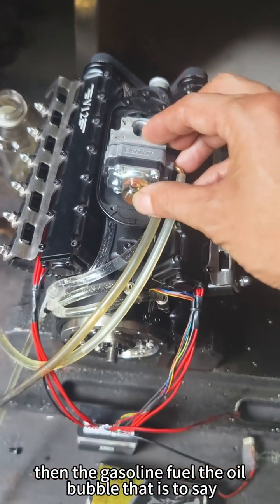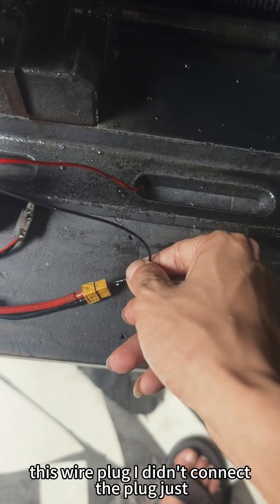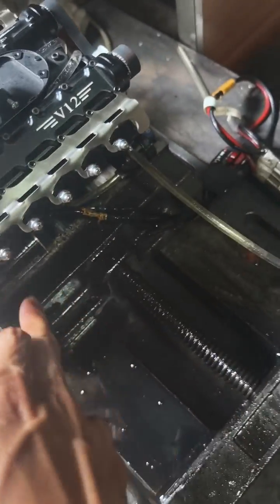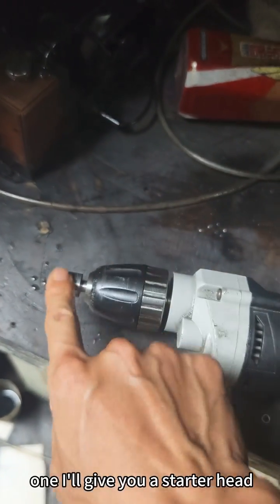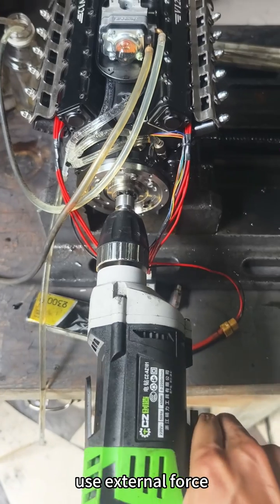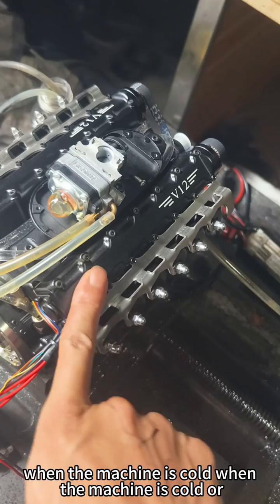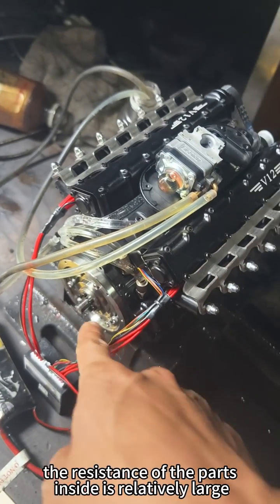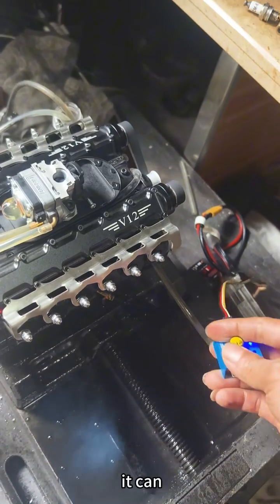47CC V12 engine model starting process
When you receive a 47CC Chuanqi V12 MCU version engine model, what preparations do you need to make before starting it? Let's take a look